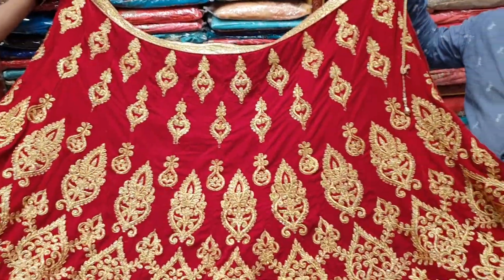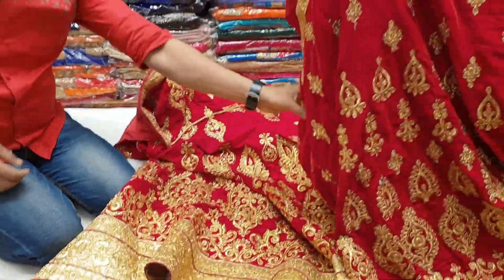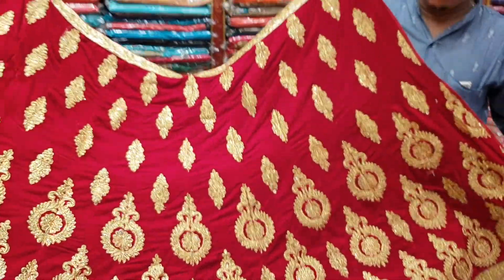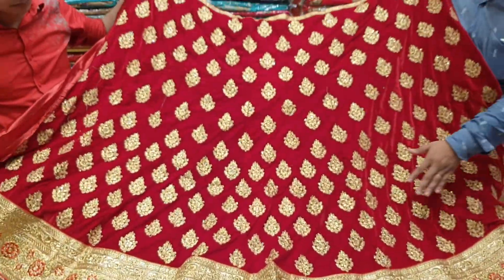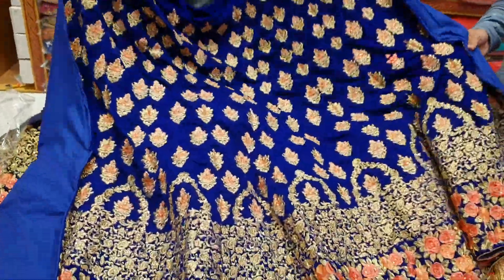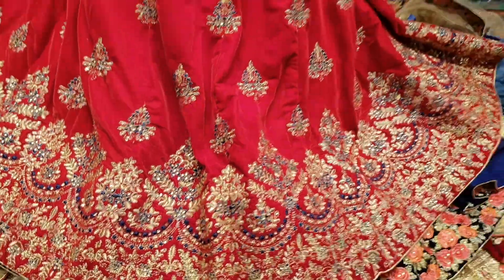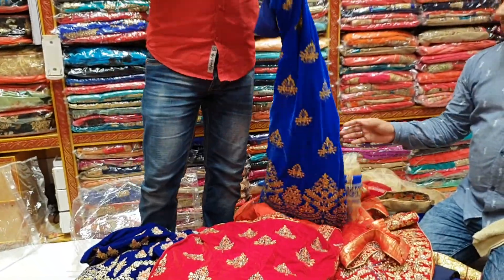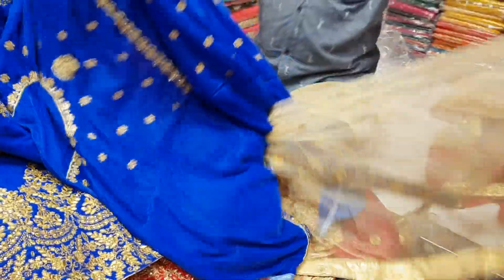Latest design party lehenga and price